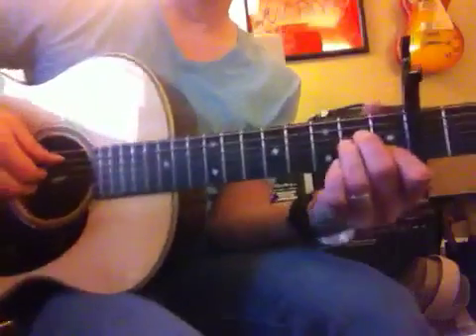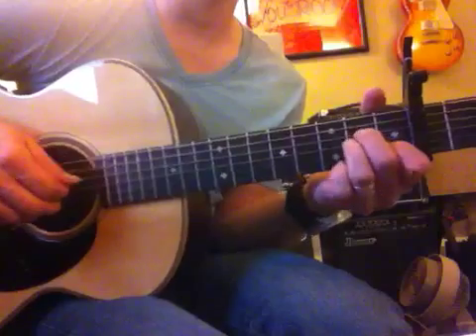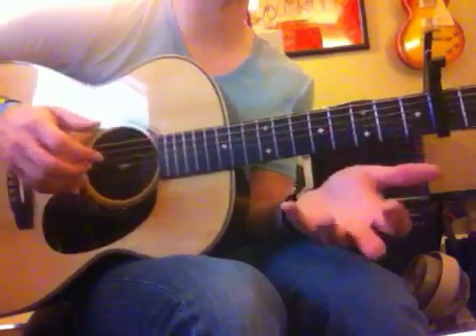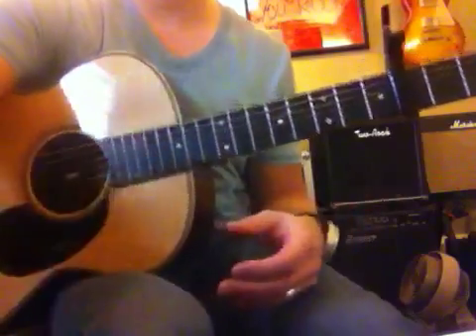Skinny Love - (10/31)